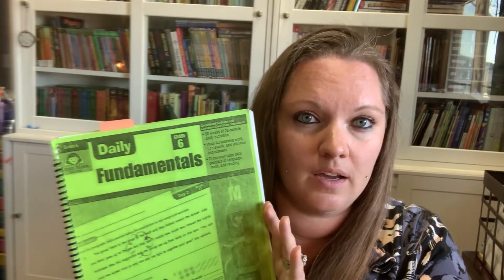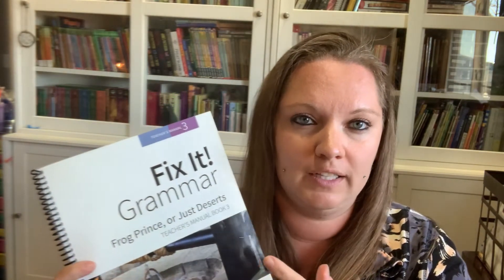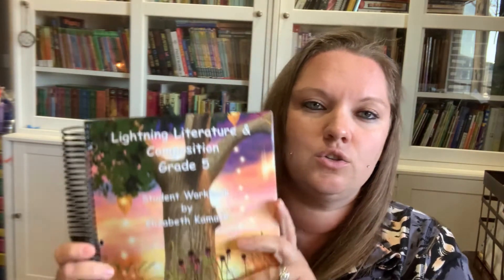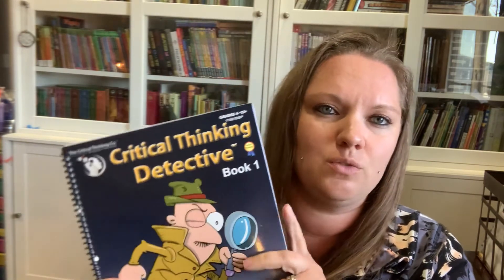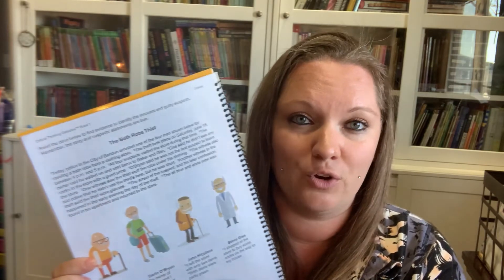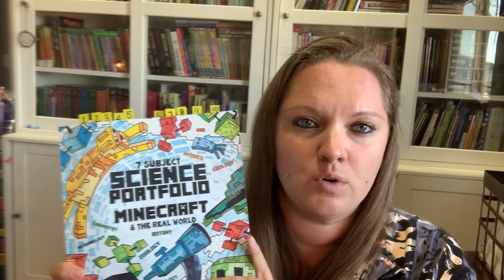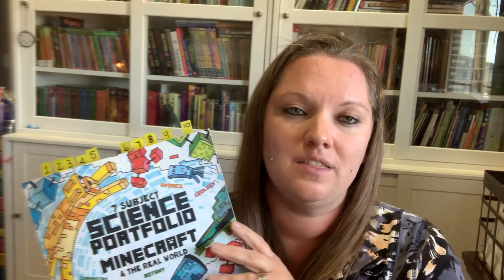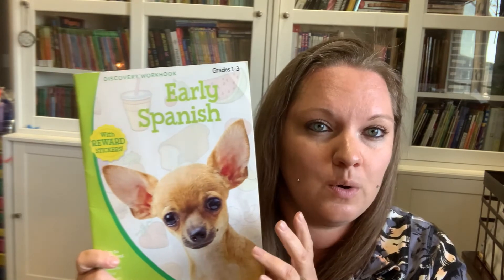Secular 6th Grade Homeschool Curriculum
What I've used for my 6th grader in 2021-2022.